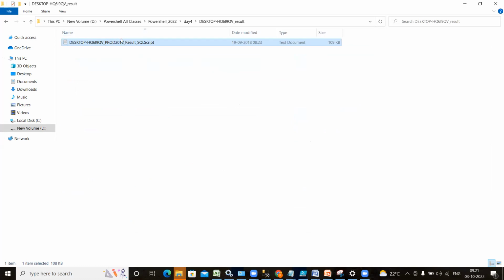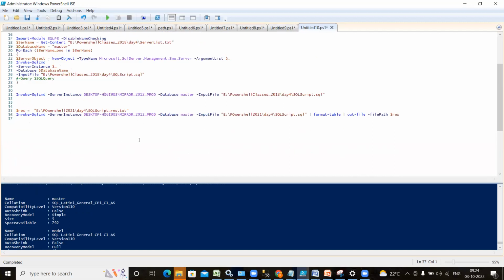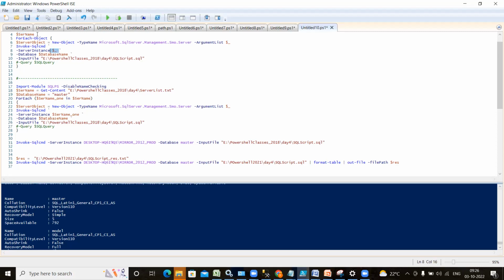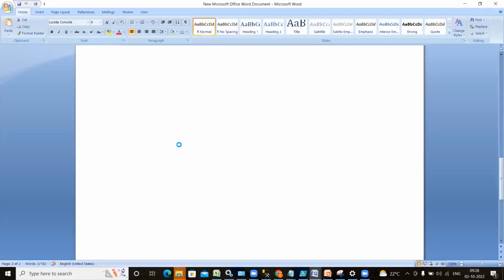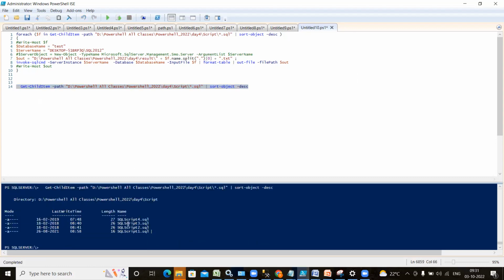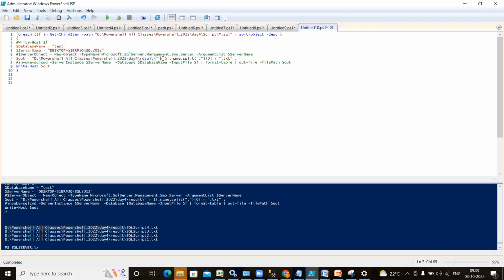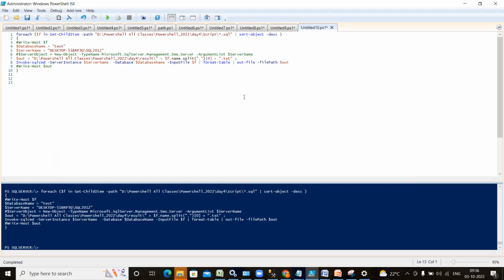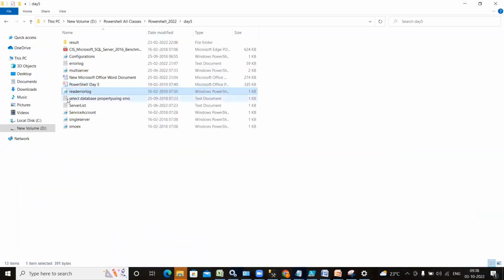S23 Powershell for SQL